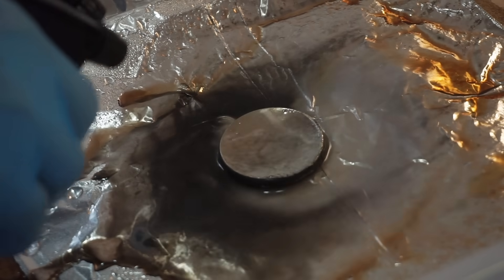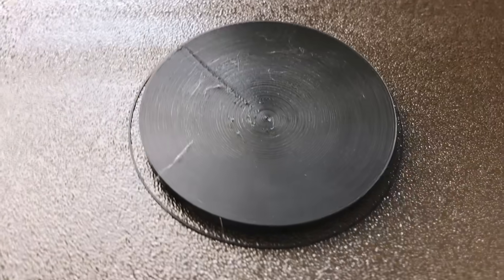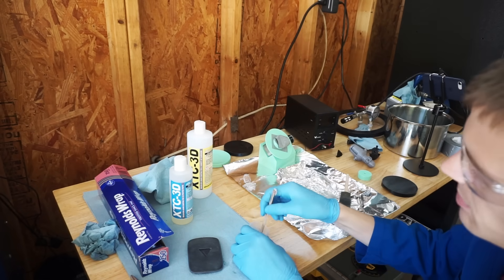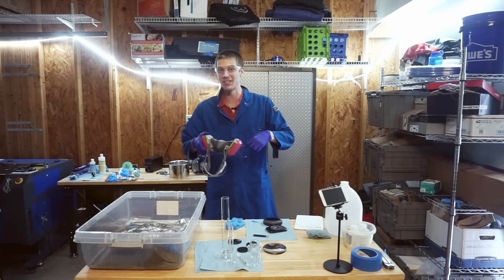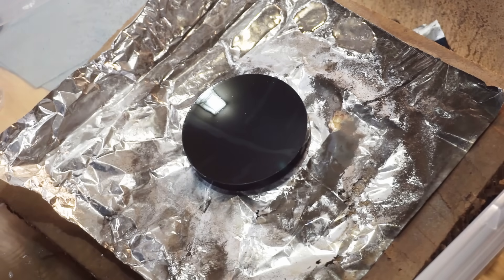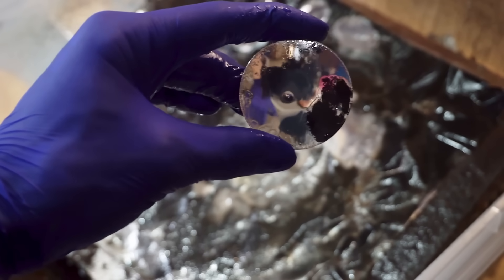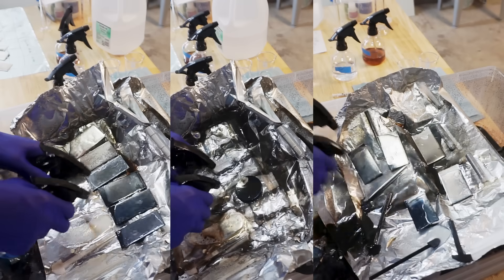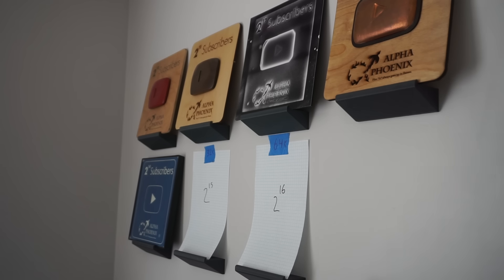How does a "first surface" mirror work? (2^15 sub special!)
After a bit of a hiatus, AlphaPhoenix is live again! In this video I print some parts, coat them in resin, and chemically silver that resin surface, making a first-surface mirror akin to telescope optics but MUCH less precise. (also I use said silvering process to make a play button with actual silver!) Hope you enjoy the classic story of scientific failure and iteration, and maybe learn something about mirrors while you're here!

If anybody is curious to try this themselves, this is very much not a sponsored video, but I was using Smooth-On's XTC-3D as my smoothing agent and Angel Guilding's Spray-Silvering chemicals to deposit the silver. if anybody knows more about these products that might explain some of the difficulties I've had, I'd be all ears!

Arecibo Telescope picture - David Broad